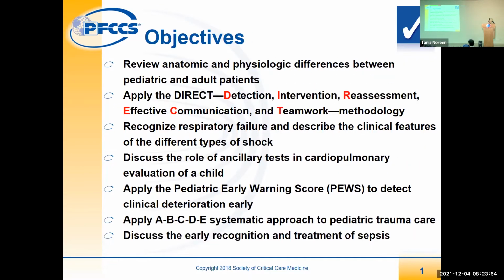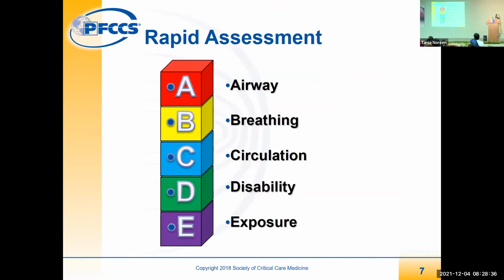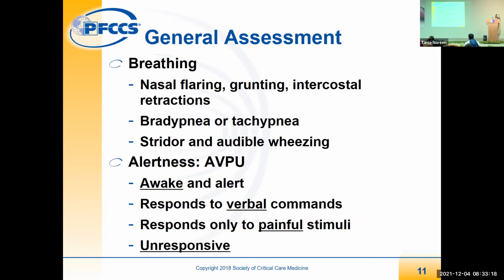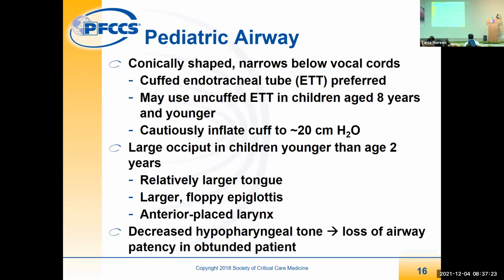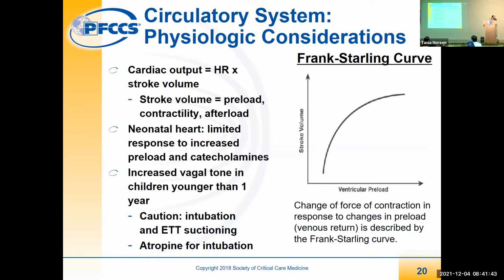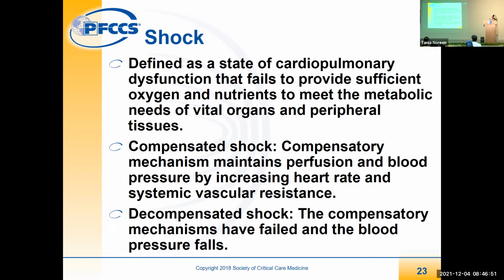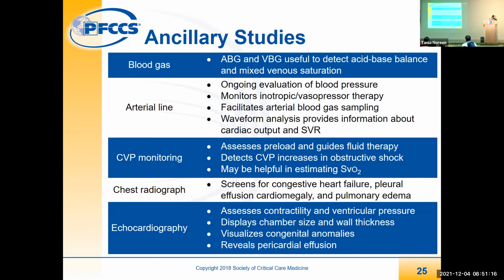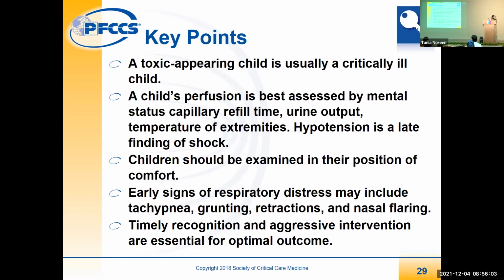Pediatric Fundamental Critical Care Support (PFCCS) | Scope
Shifa Center of Professional Excellence (SCOPE) hosted "Pediatric Fundamental Critical Care Support Course (PFCCS)" in collaboration with Shifa International Hospitals Ltd. The course aimed at identifying and prioritizing assessment needs for critically ill pediatric patients.
The two-day course was led by Dr. Ata Ullah Khan (Consultant Pediatric ICU, Shifa International Hospitals Ltd, Islamabad).
Dr. Bushra Saeed discussed Assessment of the Critically ILL Child in detail and discussed real-time  case studies with participants.